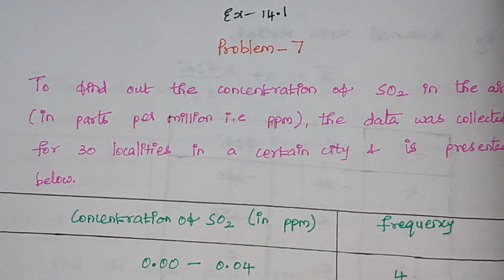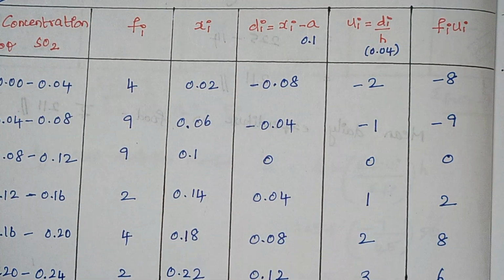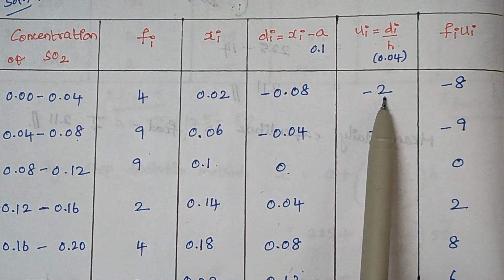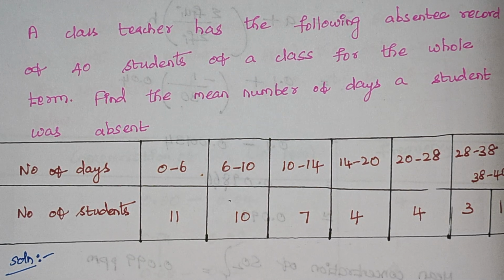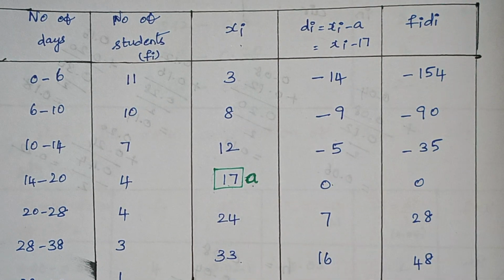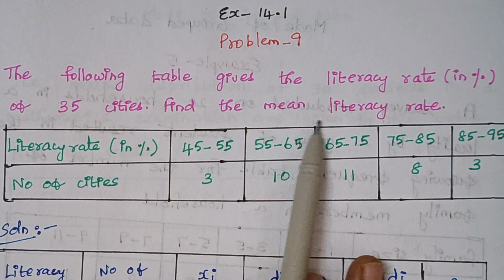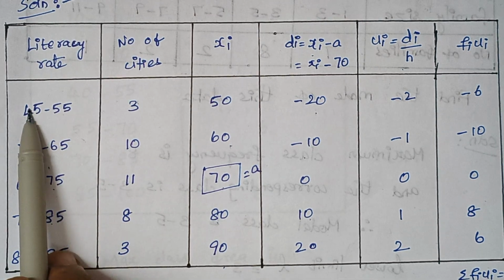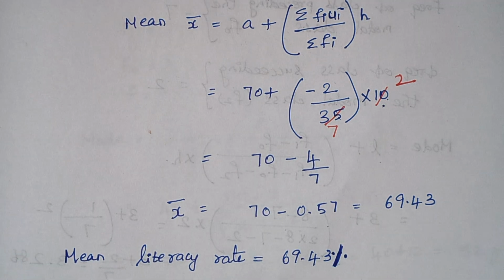Class X Maths (NCERT)Exercise 14.1 (Problems -7,8 &9)